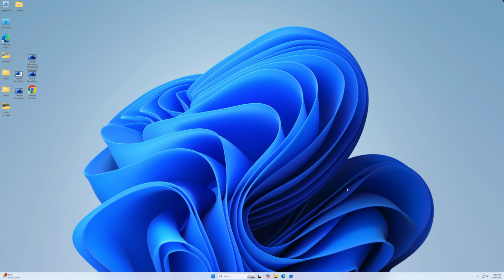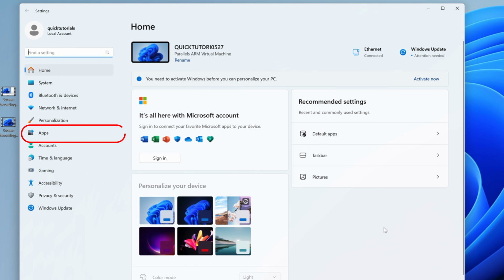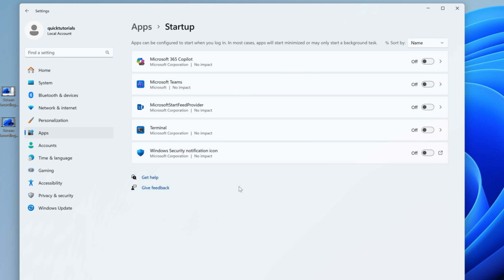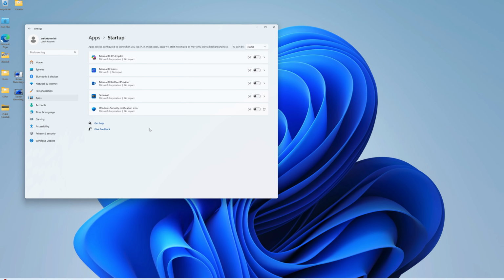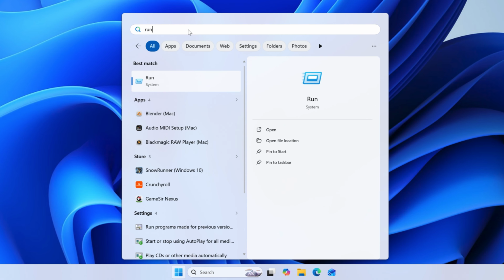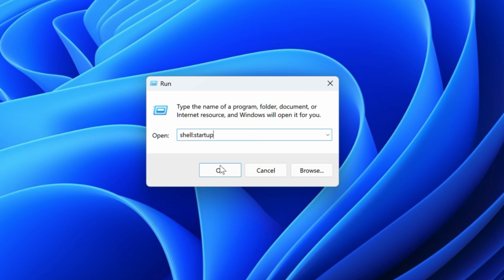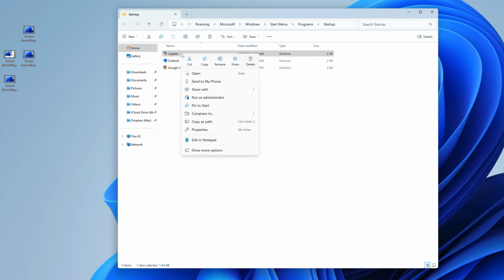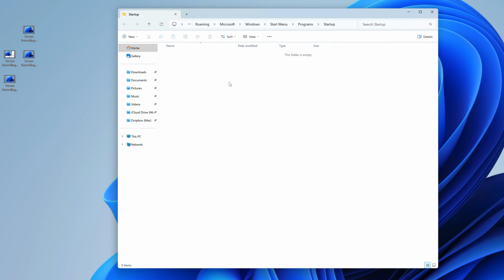How to Turn Off Startup Apps on Windows 11 (Stop Apps Opening at Startup)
Tired of apps launching every time you start your Windows 11 PC? In this quick guide I’ll show you how to disable startup apps through Windows Settings, plus how to find and remove stubborn startup programs using the hidden Startup folder.

In this tutorial:
• How to open Startup Apps settings
• How to disable apps from launching automatically
• How to reduce startup clutter and boot time
• How to access the hidden Startup folder
• How to remove startup shortcuts manually
• What to do if an app isn’t listed in Startup settings

Important tips:
• Disabling startup apps does NOT uninstall them
• Fewer startup apps can improve boot times and system responsiveness
• Removing items from the Startup folder only removes the shortcut, not the actual app
• Some apps may have their own startup settings inside the app itself